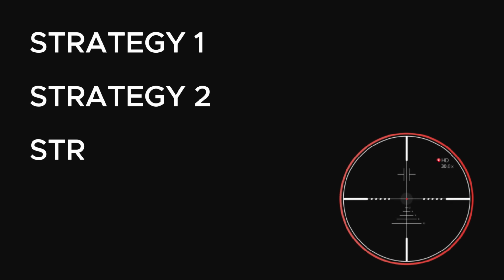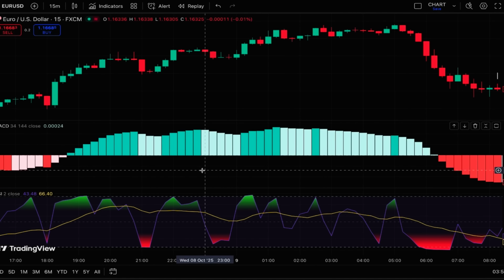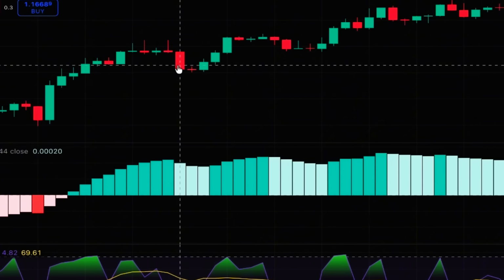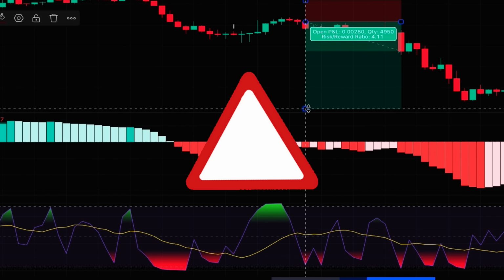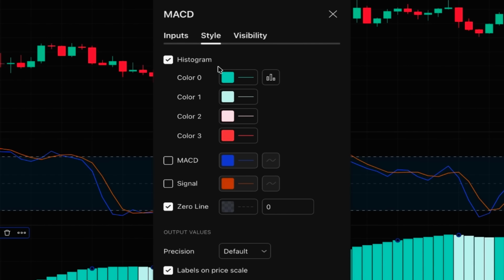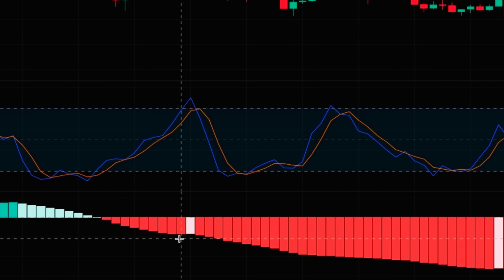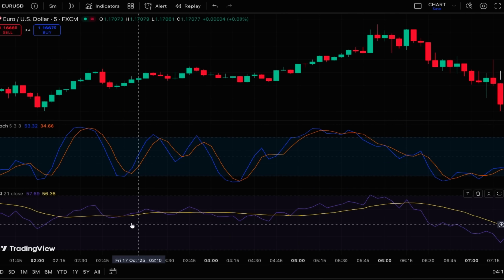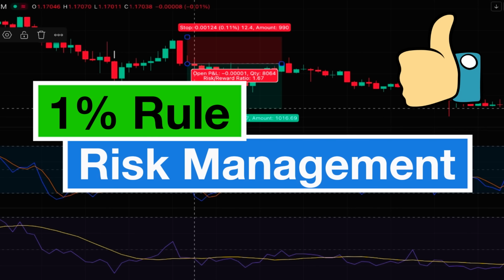The ONLY Strategy that Tells YOU Exactly When to ENTER & EXIT Trades!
VIDEO DESCRIPTION:

The best and most accurate settings for MACD, RSI, and Stochastic oscillator are explained in this video, and the best and most profitable trading strategies based on special settings of MACD, RSI, and Stochastic are discussed with buy sell examples. Three trading strategies are explained in this video that are one of the best and most accurate buy sell trading strategies on TradingView platform.